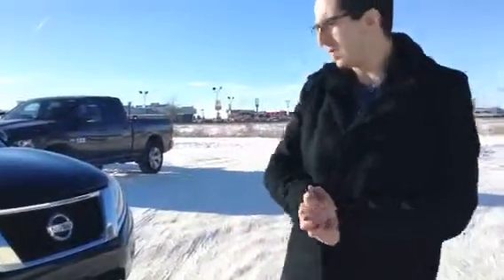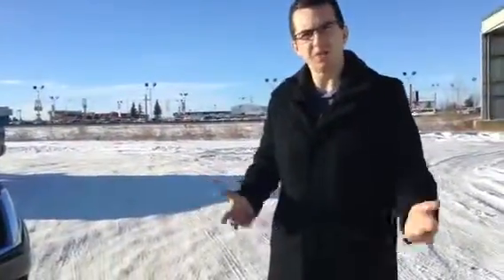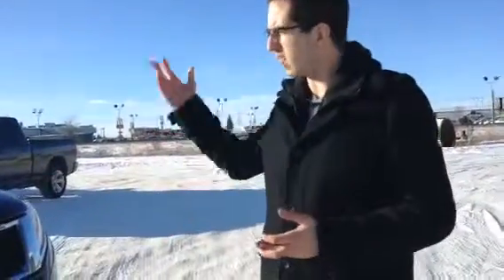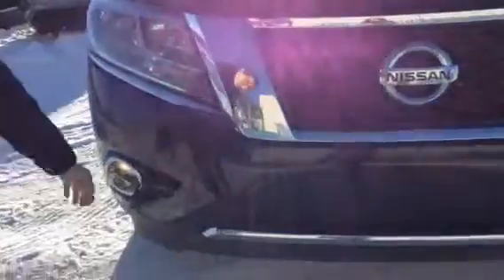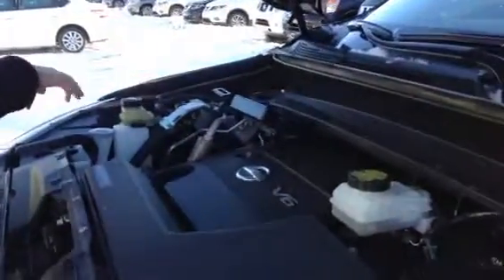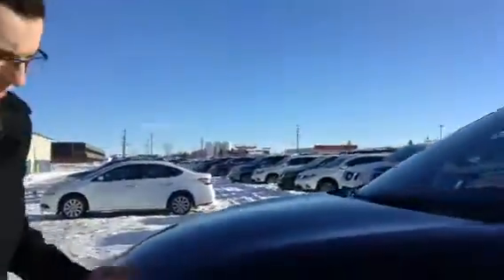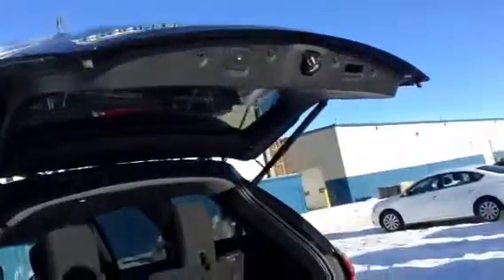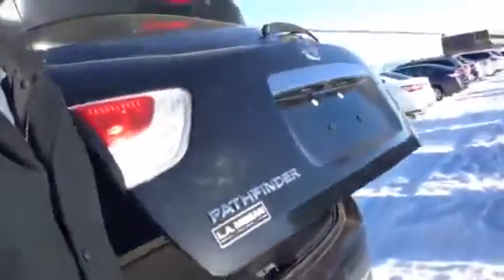Pathfinder has found you!